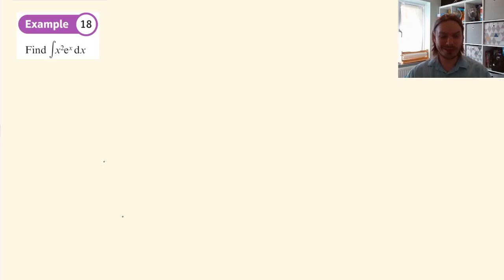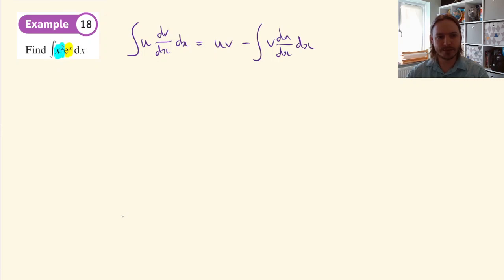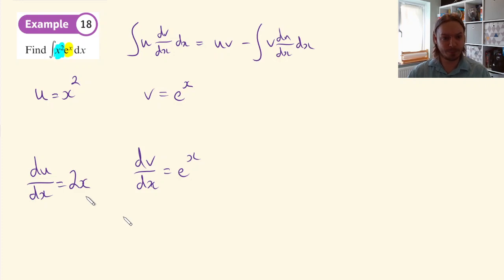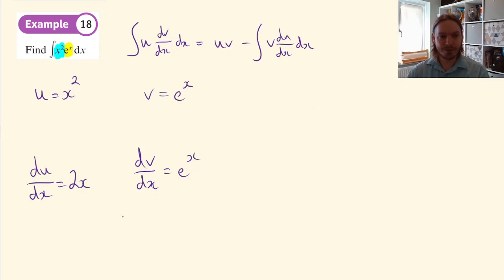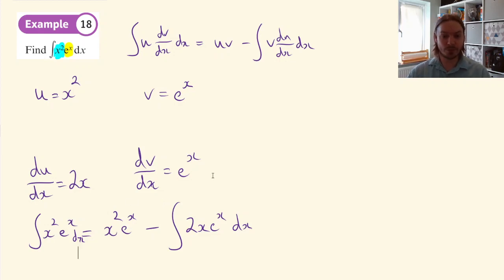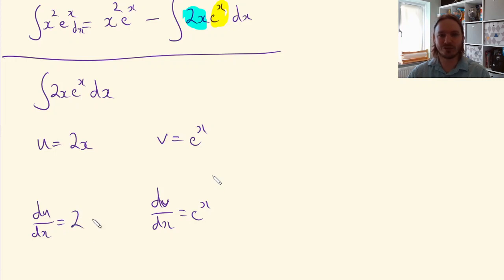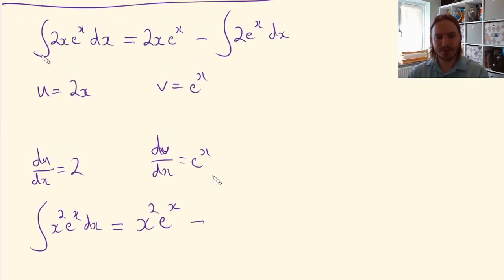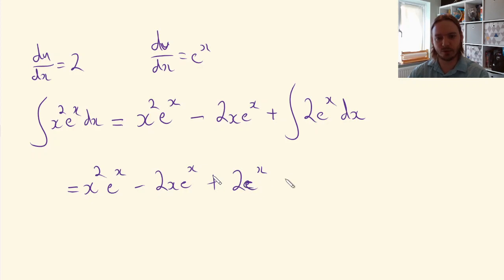11.6d Example 18